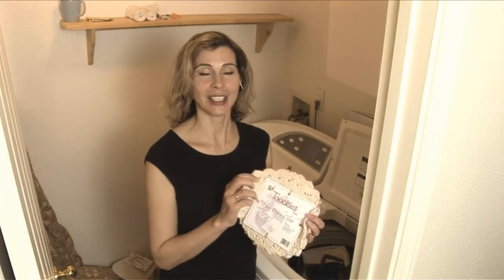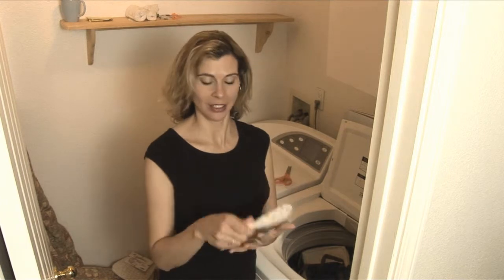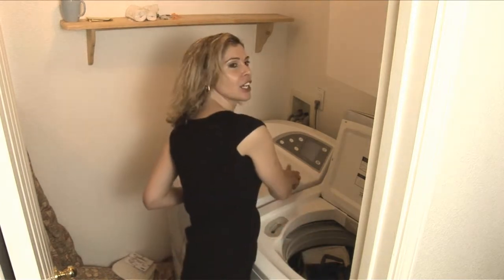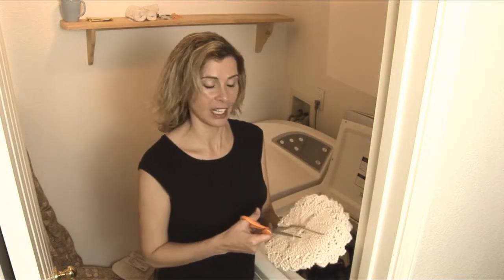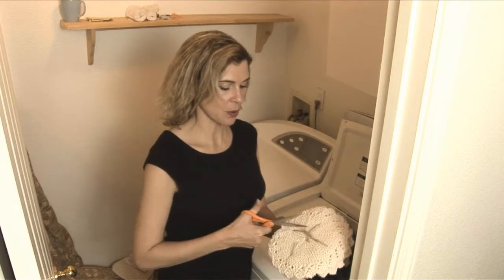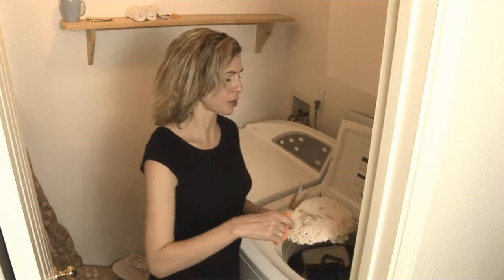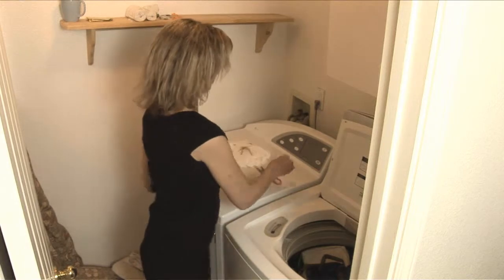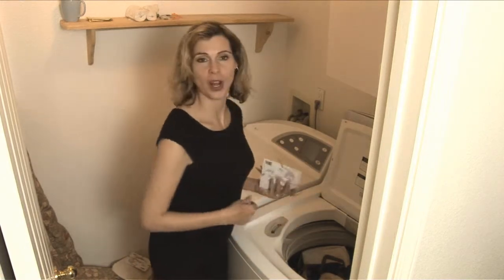toockies her wash cloth final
100% Certified organic Cotton Her Wash Cloth.   Hand knit for extra grip to increase exfoliation and circulation of the skin without damage cause by plastic and loofa products.  Machine wash and tumble dry as needed.